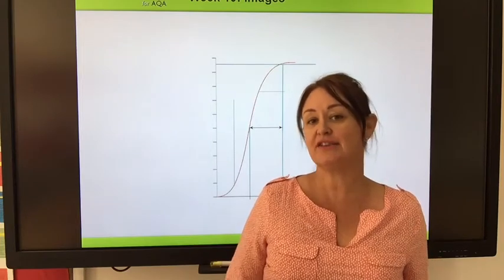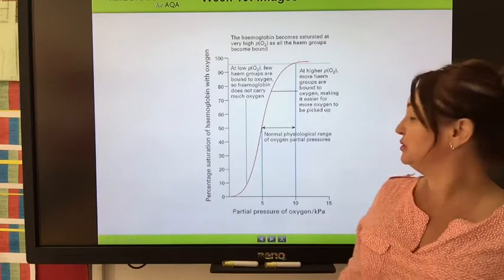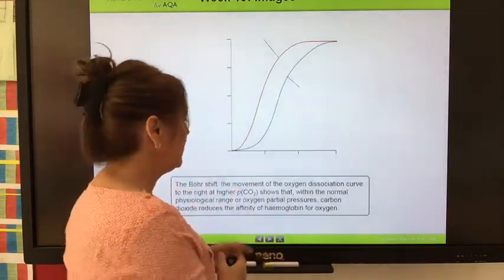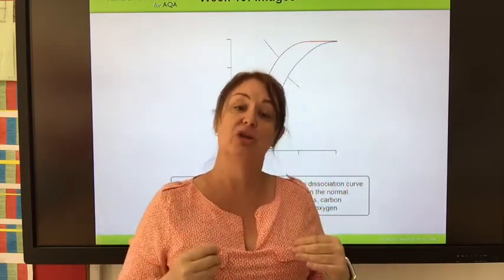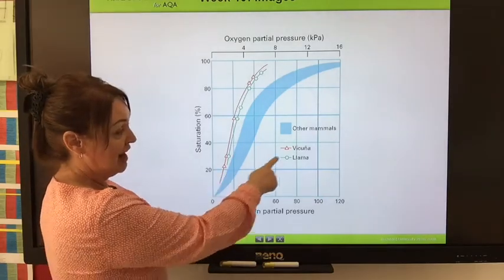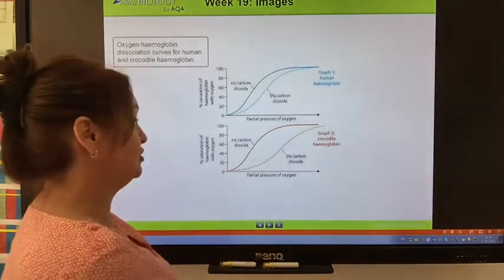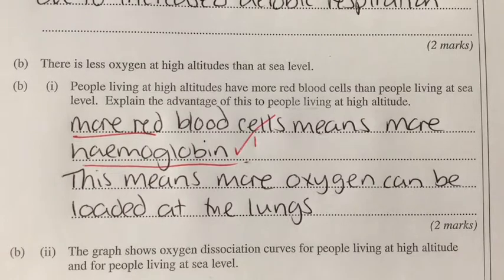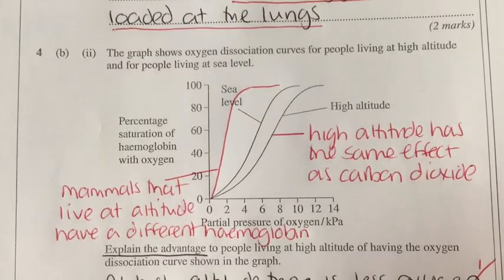7.2 A level Transport of Haemoglobin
This video extends our understanding of the oxygen haemoglobin dissociation curve to include high concentrations of carbon dioxide and altitude.  The video also looks at how haemoglobins are different in different organisms and the reason why. The video ends with a past paper question.